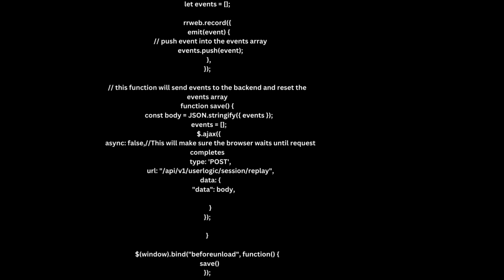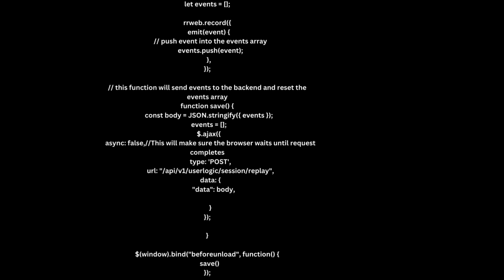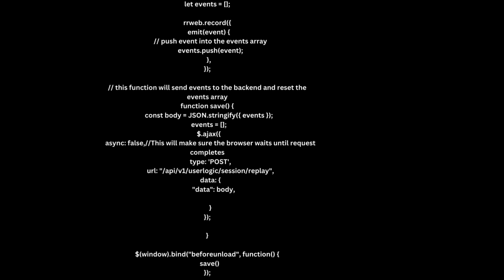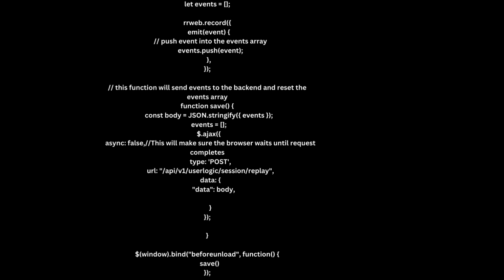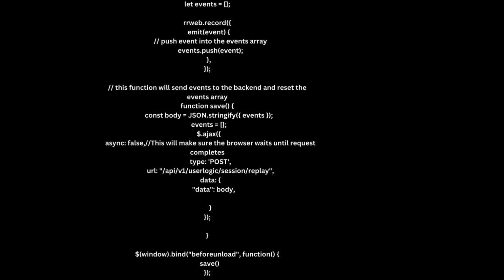code snippet is for recording user interactions on a web page using the rrweb library, sending them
let events = [];

rrweb.record({
  emit(event) {
    // push event into the events array
    events.push(event);

// this function will send events to the backend and reset the events array
function save() {
  const body = JSON.stringify({ events });
  events = [];
  $.ajax({
    async: false,//This will make sure the browser waits until request completes
    type: 'POST',
    url: "/api/v1/userlogic/session/replay",
    data: {
        "data": body,

$(window).bind("beforeunload", function() {
   save()

This code snippet is for recording user interactions on a web page using the rrweb library, sending them to the backend server for further processing or analysis.

Here's a breakdown of what each part does:

    let events = [];: This initializes an empty array called events to store the recorded user interaction events.

    rrweb.record(): This function call initiates the recording of user interactions on the web page using the rrweb library. It takes an object with an emit method as an argument. The emit method is called whenever an event occurs during the recording.

    emit(event) { events.push(event); }: This is the implementation of the emit method passed to rrweb.record(). It simply pushes each event object into the events array.

    function save() { ... }: This function is responsible for sending the recorded events to the backend server for storage or further processing. It creates a JSON string containing the events array, resets the events array to an empty array, and then sends a POST request to the backend server with the JSON data.

    $(window).bind("beforeunload", function() { ... });: This binds an event handler to the beforeunload event of the window, which is triggered just before the browser unloads the page (e.g., when the user navigates away from the page or refreshes it). When this event occurs, the save() function is called to send the recorded events to the backend.

To use this code:

    Include the rrweb library in your project.
    Implement the save() function to handle sending events to your backend server.
    Bind the beforeunload event to call the save() function when the page is about to unload.
    Make sure to handle the received events on the backend server appropriately, such as storing them in a database or performing analysis.